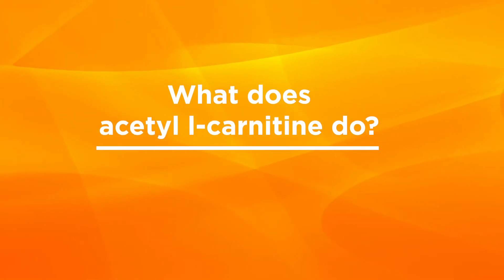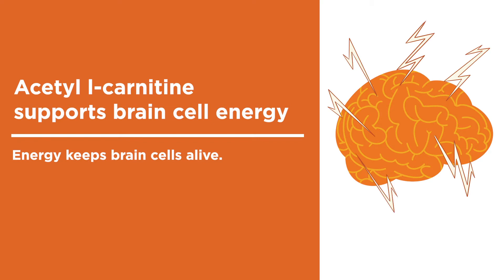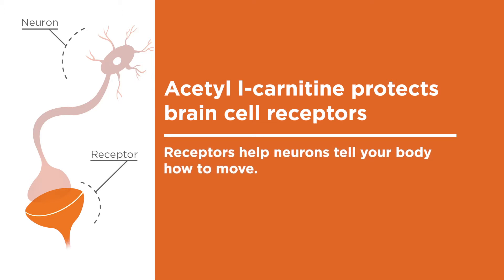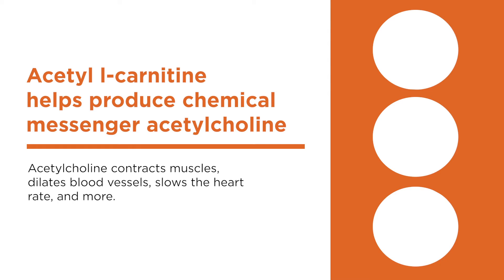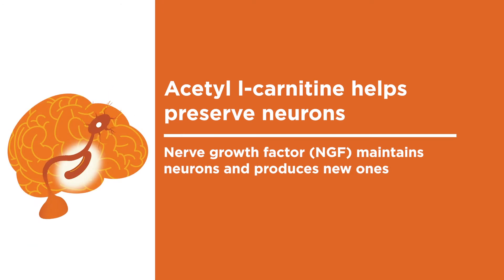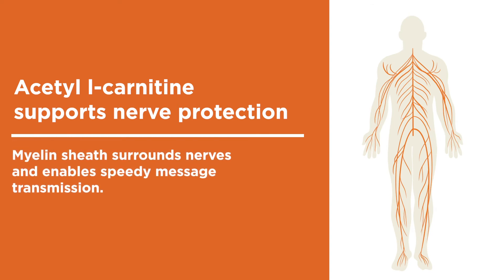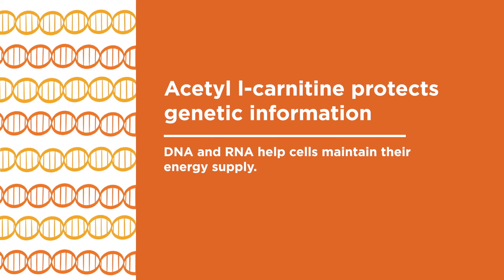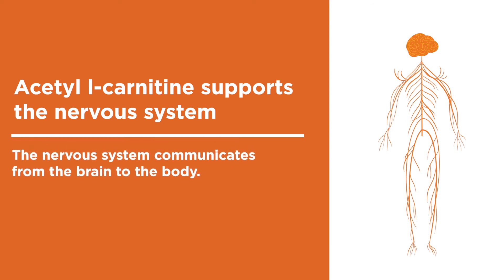What does acetyl l-carnitine do?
Acetyl l-carnitine is the only compound shown to raise carnitine levels in the brain.

Acetyl L-Carnitine supports brain cell energy
Higher levels of brain carnitine increase your capacity to produce energy. When brain cells run out of energy, they die. With more energy, brain cells can repair themselves and stay alive.

Acetyl l-carnitine protects brain cell receptors
Receptors on brain cells help neurons communicate, sending signals through your nervous system that tell your body how to move and deliver other vital information. Acetyl l-carnitine protects against the age-related loss of brain cell receptors.

Acetyl L-Carnitine helps produce chemical messengers
Acetyl L-Carnitine helps produce acetylcholine, an important chemical messenger that contracts muscles, dilates blood vessels, slows the heart rate, and performs more operations that keep you alive.

Acetyl L-Carnitine helps preserve neurons
Nerve growth factor (NGF) helps keep your brain’s communication cells alive. Acetyl L-Carnitine not only increases levels of NGF, but helps the neurons in the hippocampus respond to NGF better.

Acetyl L-Carnitine supports nerve protection
Acetyl L-Carnitine helps maintain the myelin sheath. This fatty layer surrounds the nerves in the central and peripheral nervous systems and enables speedy message transmission. Without a functioning myelin sheath, communication from the brain to the body suffers.

Acetyl l-carnitine protects genetic information
 DNA and RNA keep the mitochondria running, so the cells maintain their energy supply. Research shows that acetyl l-carnitine — in both the brain and the heart — may protect this vital genetic information.

Acetyl l-carnitine supports the nervous system
Acetyl l-carnitine helps ensure messages are sent at ideal speed and integrity from the brain to the rest of the body.

Discover a better way to absorb acetyl l-carnitine for maximum benefits